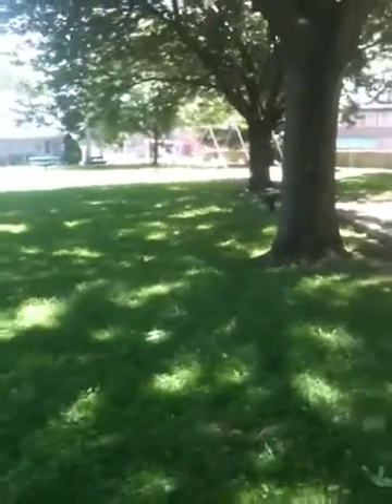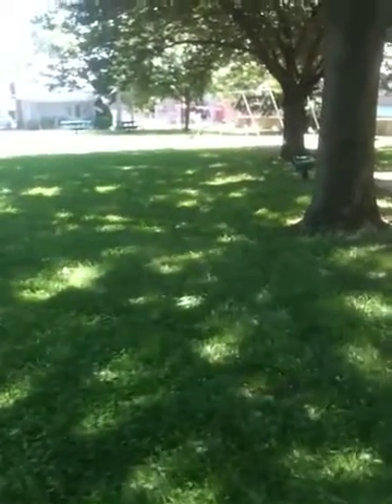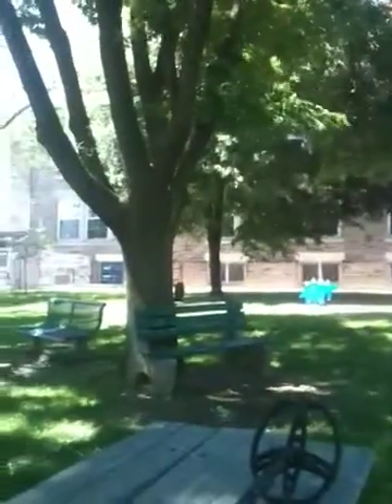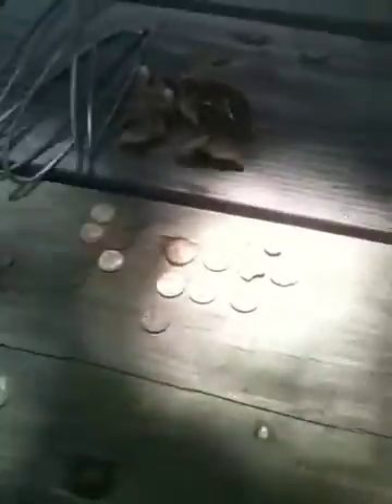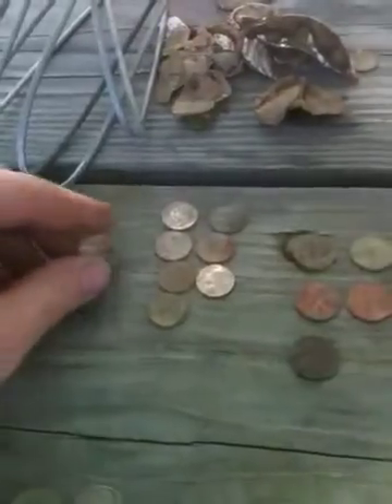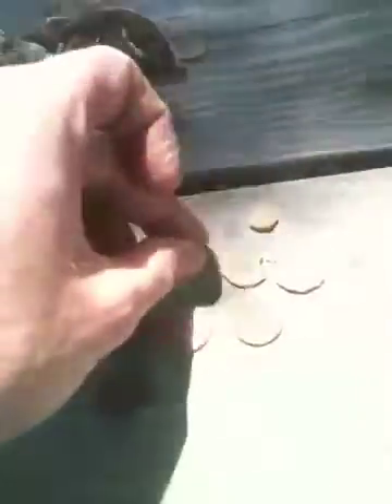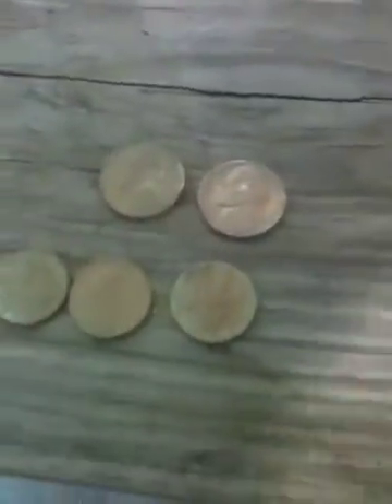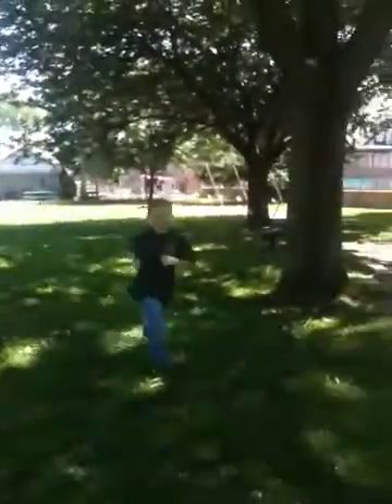Metal Detecting 5-26-2013 1913 School Yard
Short hunt with my youngest son at a 1913 school yard. School was closed and changed hands a few times. School yard was turned over to the township and made a public park.